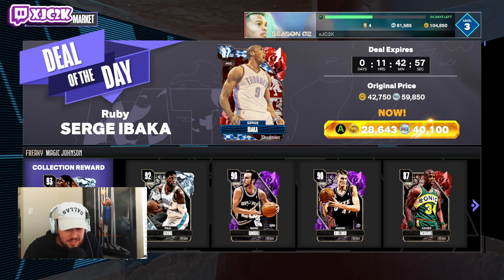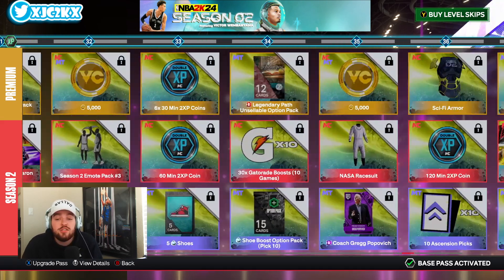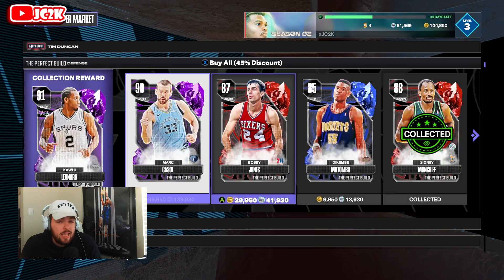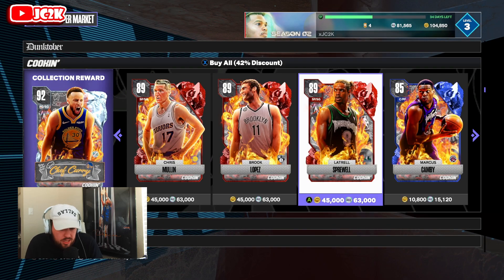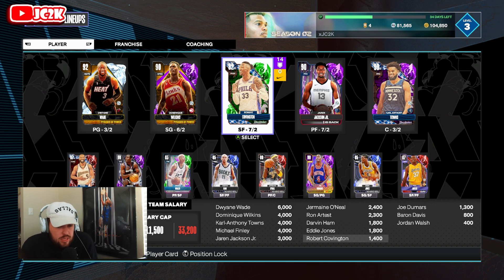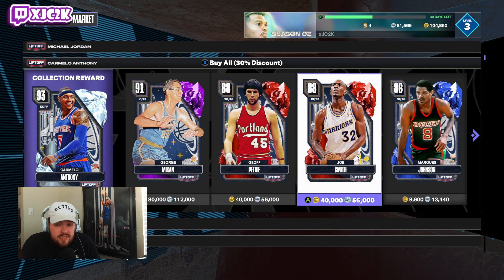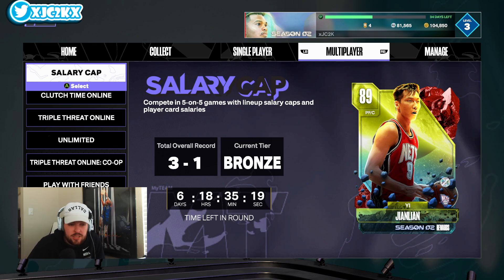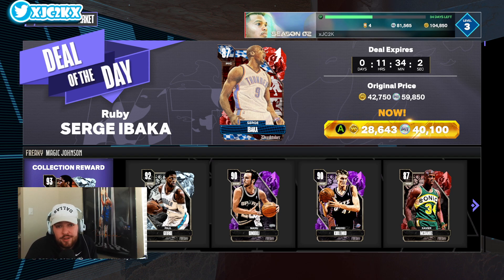BEST BUDGET CARDS TO BUY RIGHT NOW IN NBA 2K24 MyTEAM!!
In this video I talked about the best budget cards to buy in NBA 2K24 MyTeam, including cards such as Ruby Joe Smith, Sapphire Luguentz Dort, and Emerald Jordan Walsh among others! If you enjoy this video please make sure to leave it a like and a comment and most importantly make sure to hit the subscribe button to help me grow towards 15,000 subscribers on the channel!